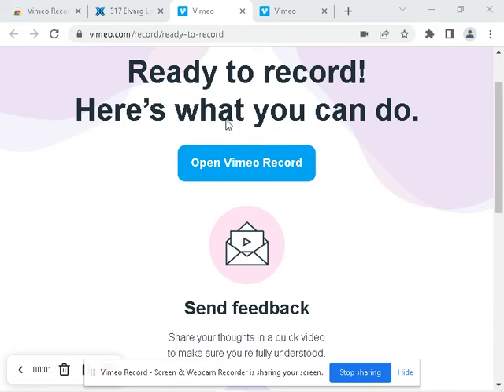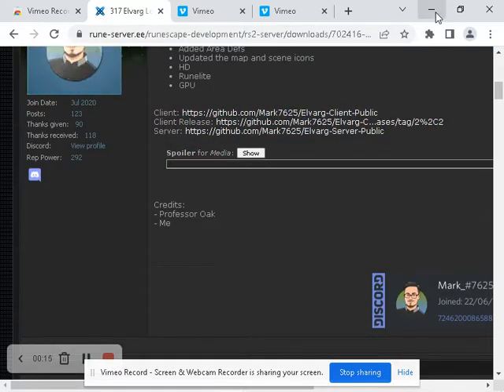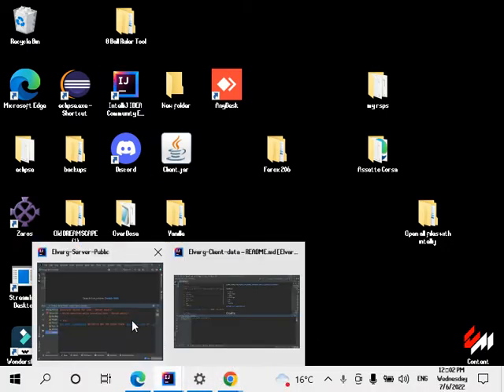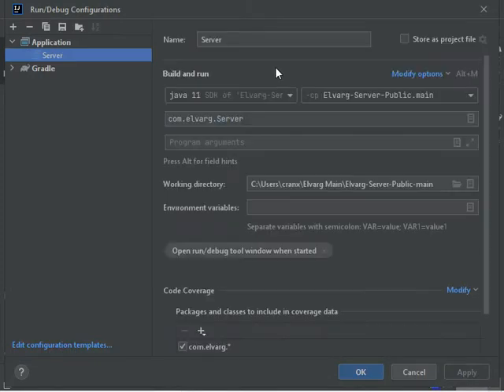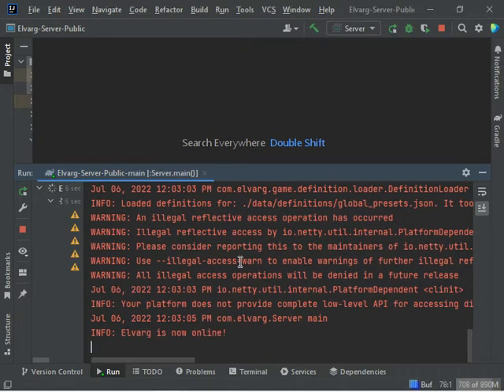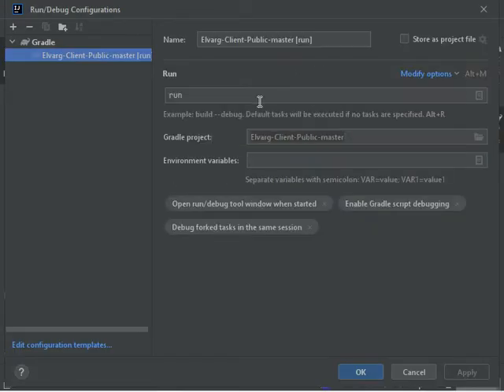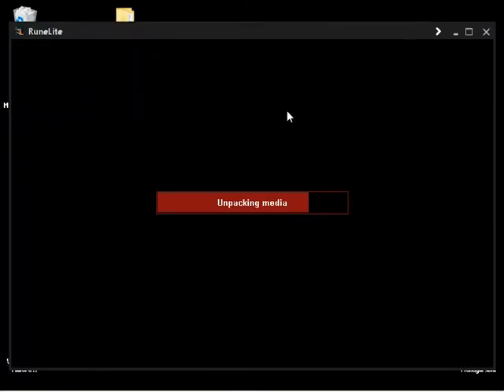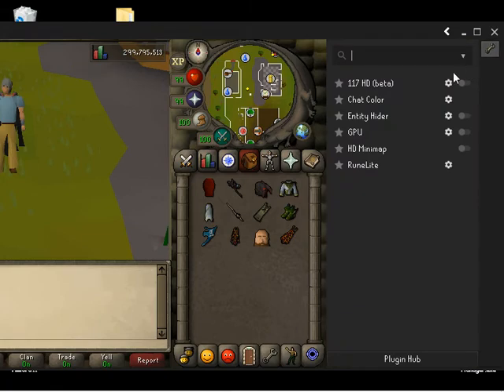How to Setup Elvarg 206 HD RSPS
Special thanks to (Professor Oak/Mark)

Drip#2004

Very simple tutorial. Happy scaping.